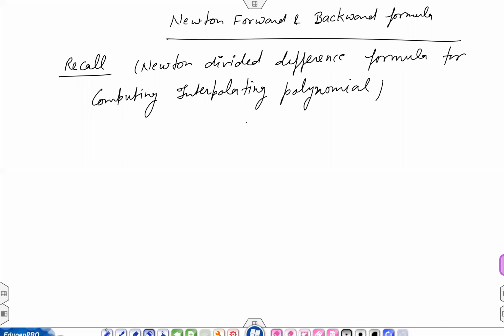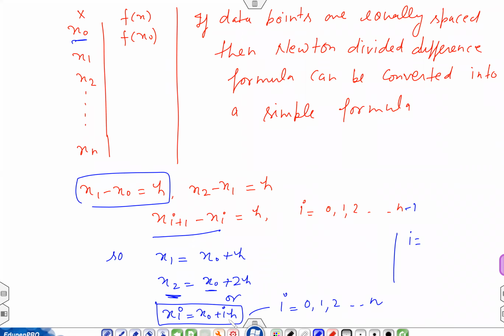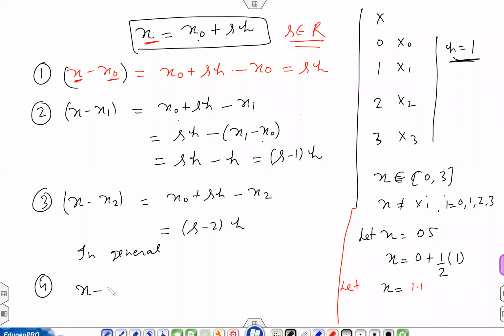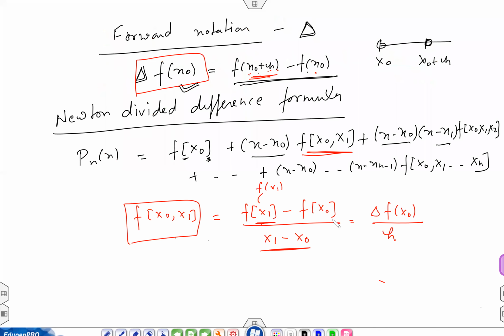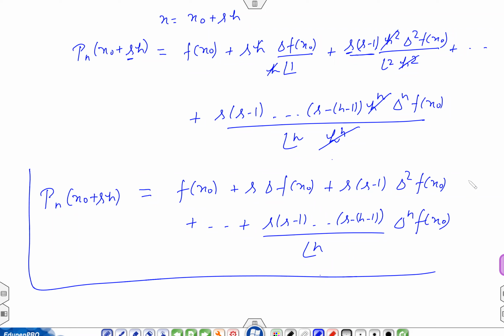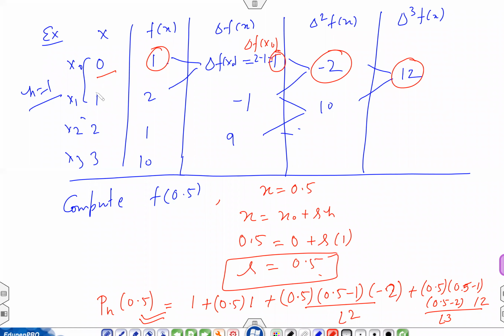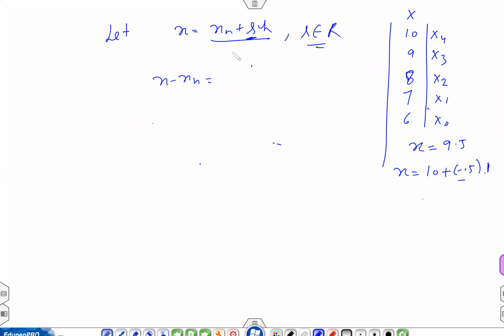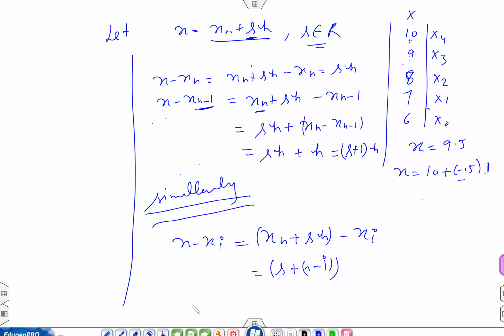Interpolation5 Newton forward and backward formula